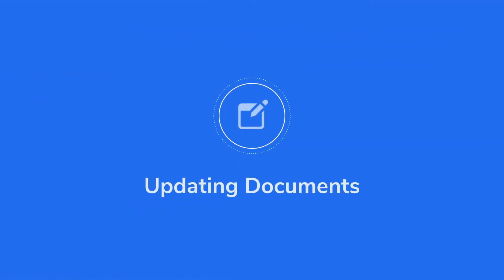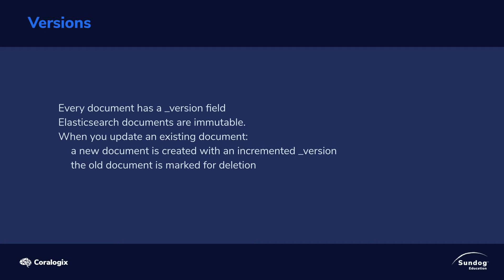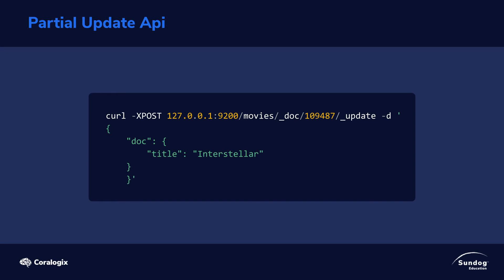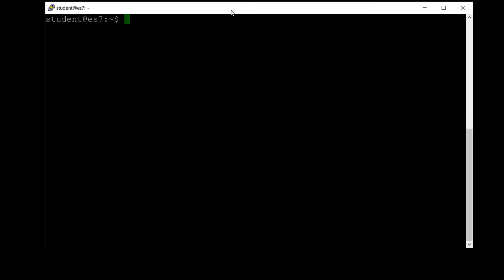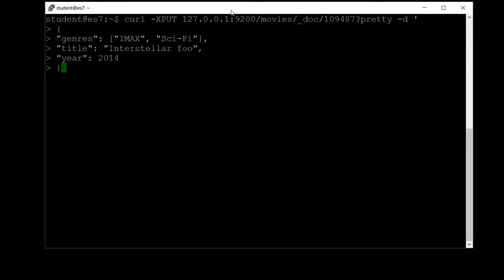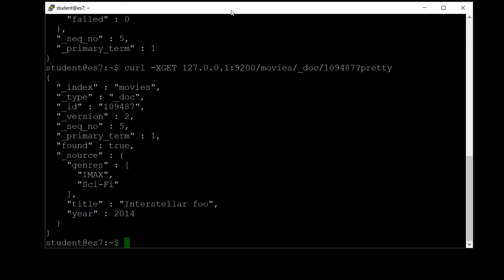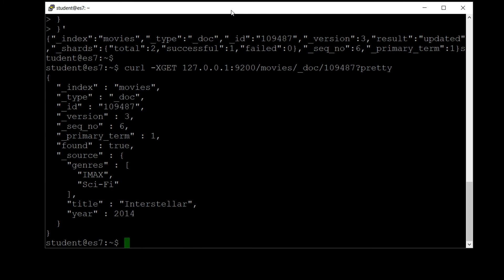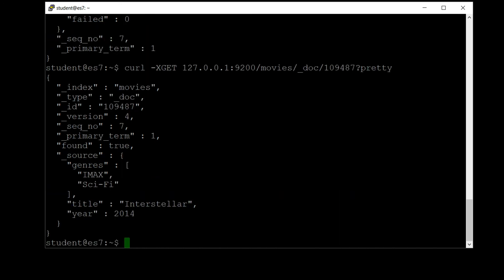How to Update a Document in Elasticsearch that Has Already Been Indexed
In this training from our course, Elasticsearch and the Elastic Stack – In-Depth & Hands-On! we cover how to update a document that has already been indexed.